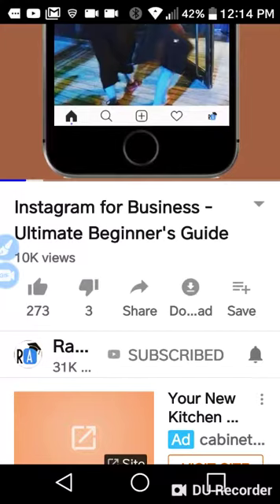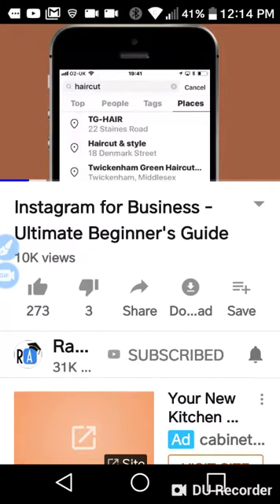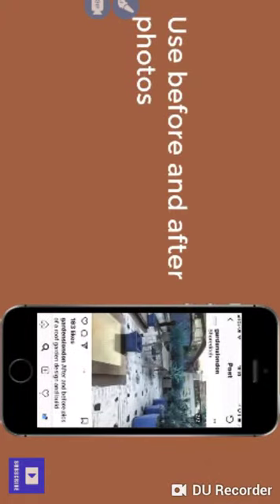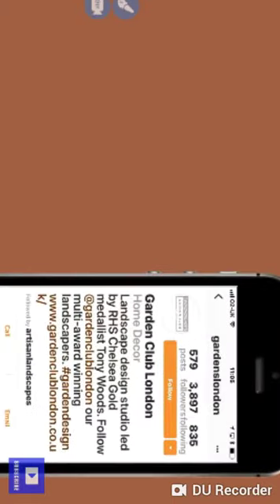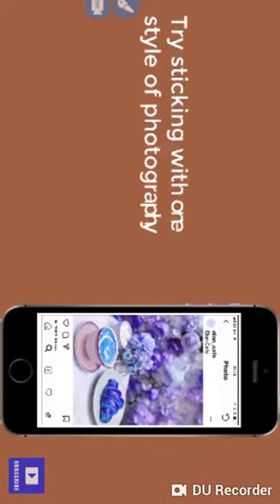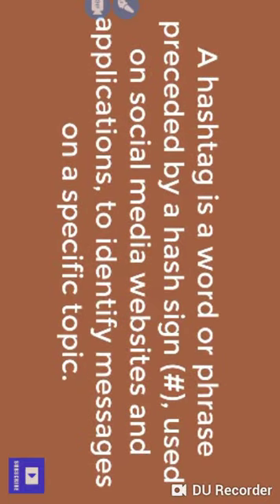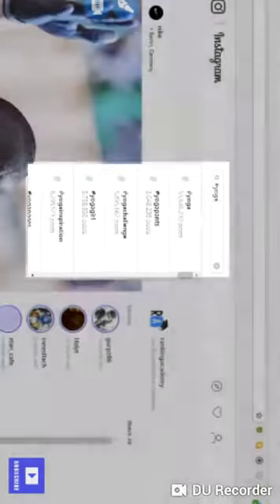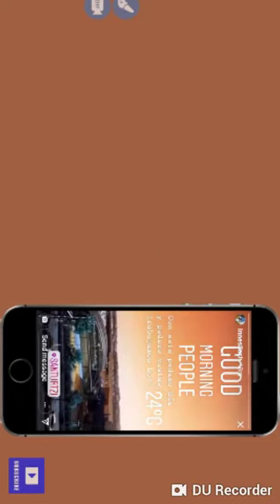ULTIMATE GUIDE TO BUSINESSES!💝